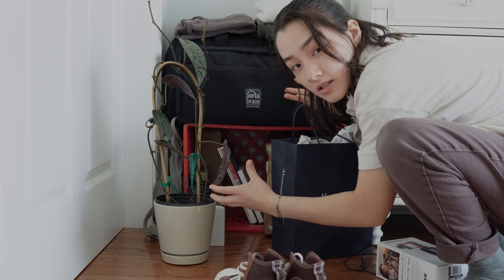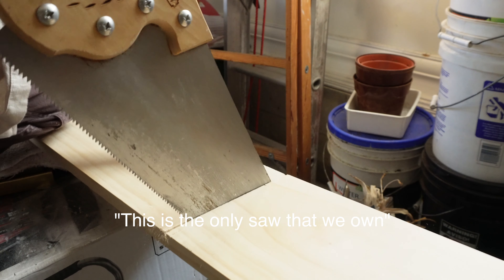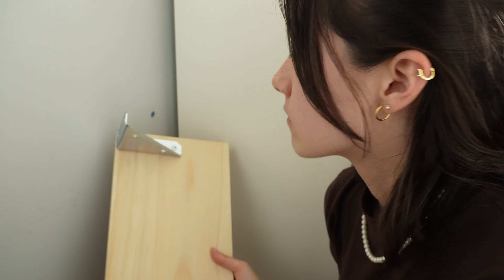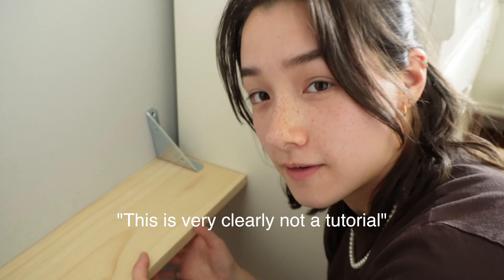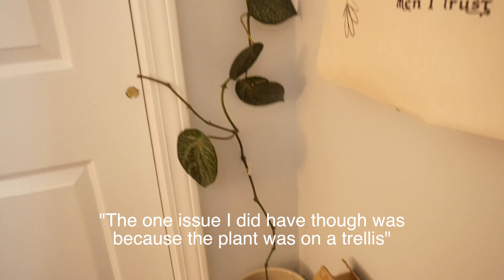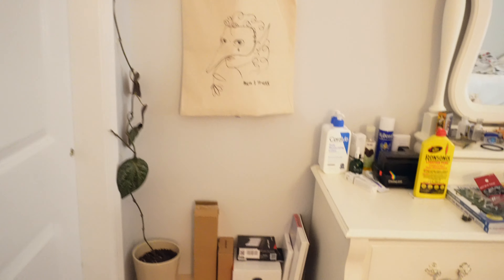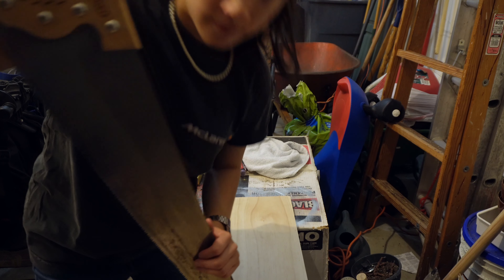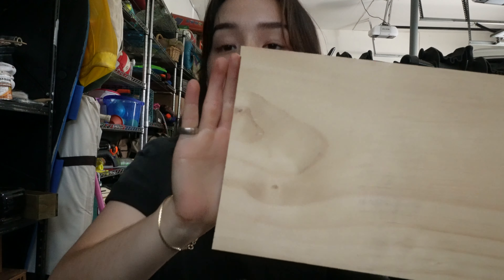I Built a Shelf